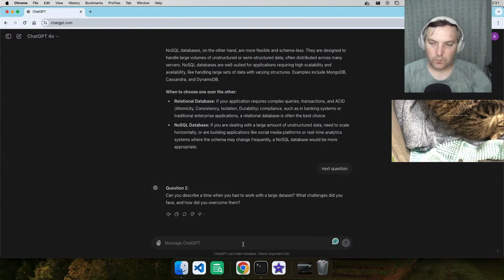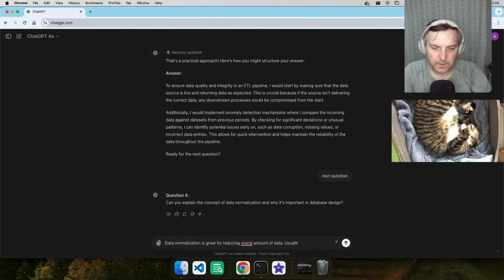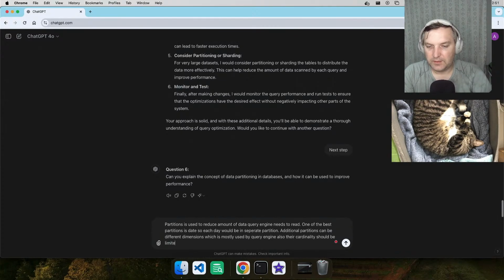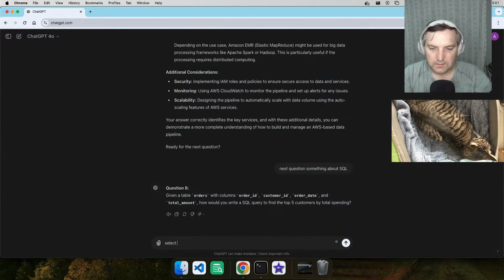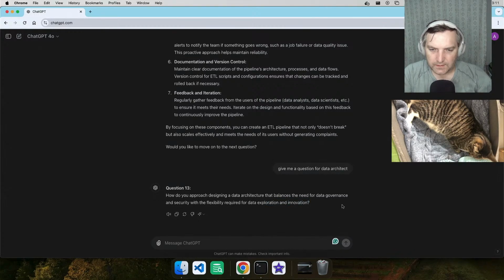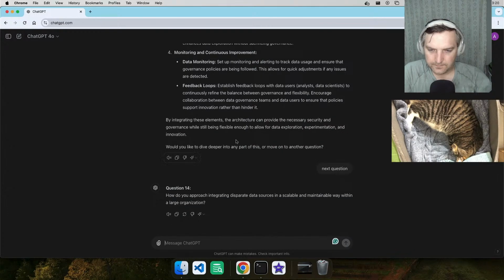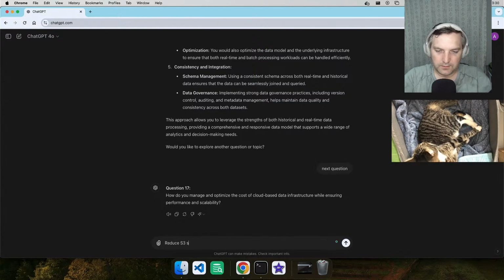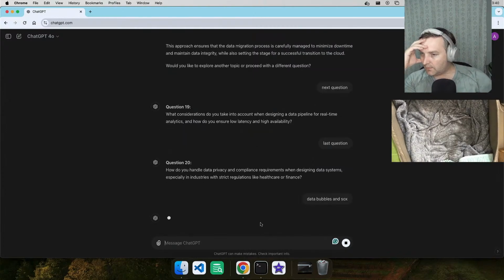Tackling ChatGPT-Generated Data Engineering Interview Questions! - Icebreaker Engineer Live Stream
Join me live as I tackle a series of challenging data engineering interview questions generated by ChatGPT! Whether you're preparing for your next interview, looking to sharpen your skills, or just curious about the types of questions that come up in the data engineering field, this stream is for you.

We'll dive into a variety of topics including data pipelines, ETL processes, big data technologies, cloud platforms, and much more. I'll be answering each question in real-time, sharing my thought process, and providing insights on how to approach similar questions in your own interviews.

Let's break down these complex topics together and get you interview-ready!